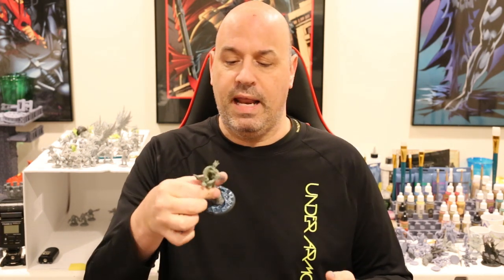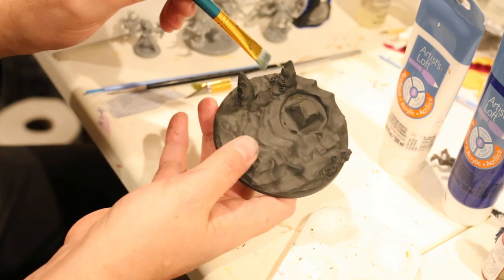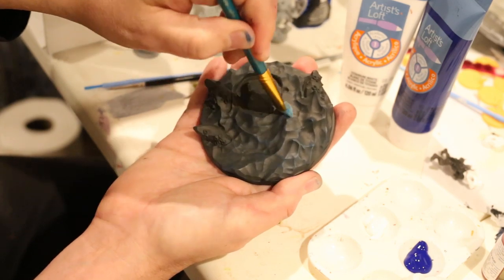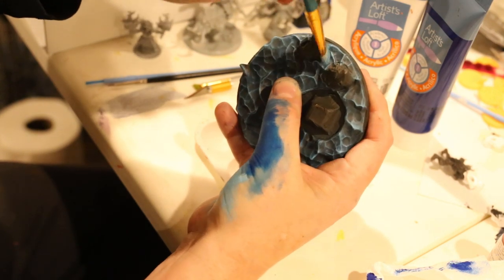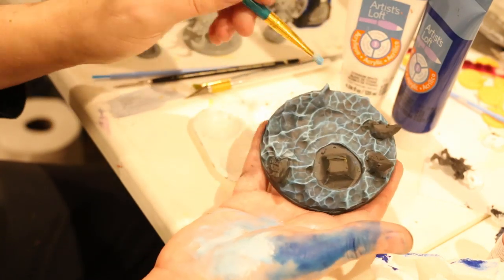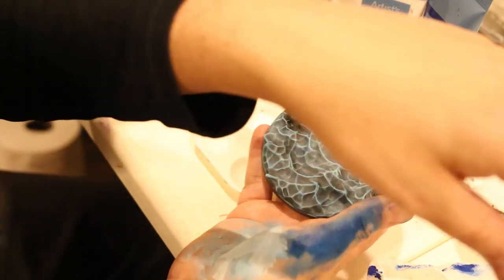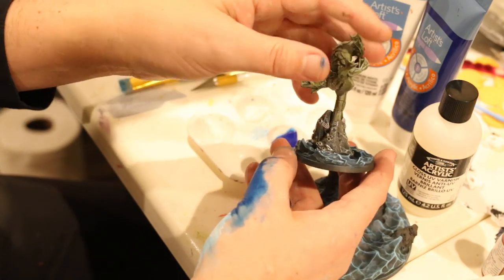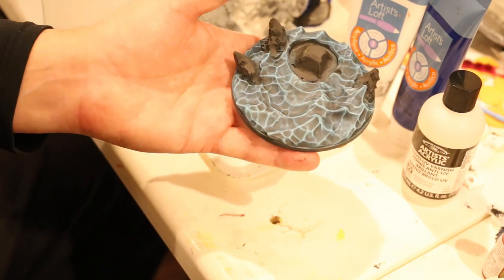Painting a beautiful water base for miniatures, quick and easy!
Down and dirty tutorial how to paint up a great looking water base in just 15 minutes!!

Rust-oleum chalked gray
Artist’s Loft Acrylic Paints:  The Amazon prices on these were ridiculously high so I’m not linking, just Google these to find the best price in your area!  😊
My printers:
Phrozen Sonic Mini
Lotmaxx CH-10: not on Amazon at the moment
For terrain I use: